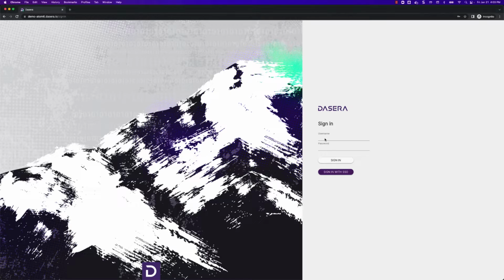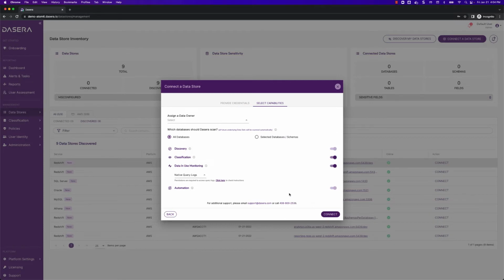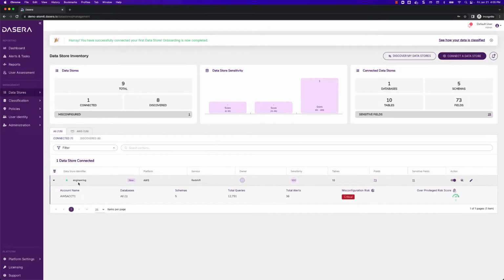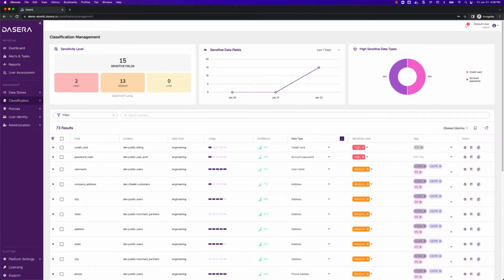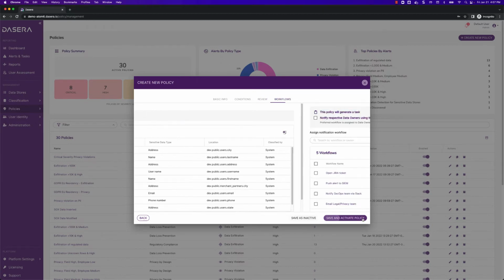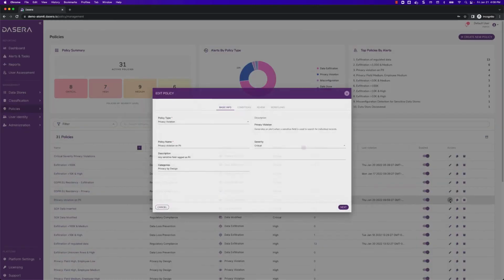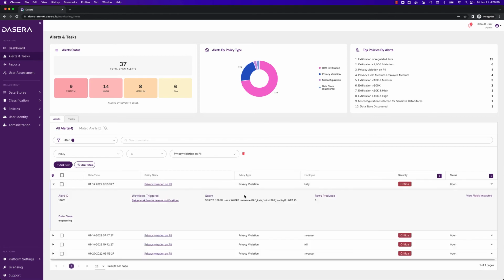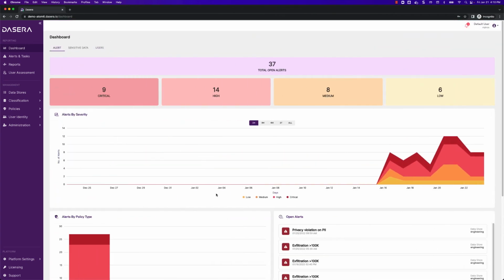Dasera Overview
8 minute Dasera Overview by Head of Product, Deepti Hemwani